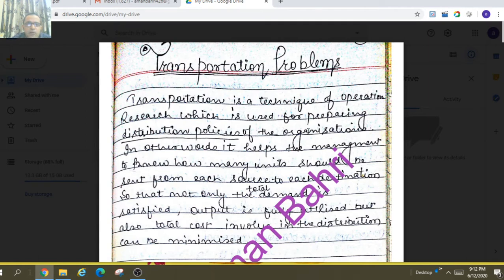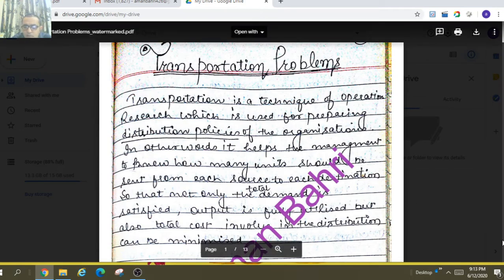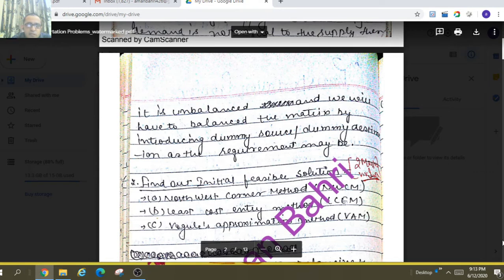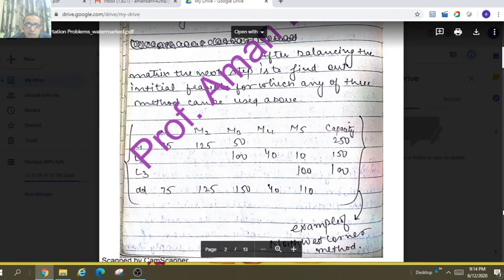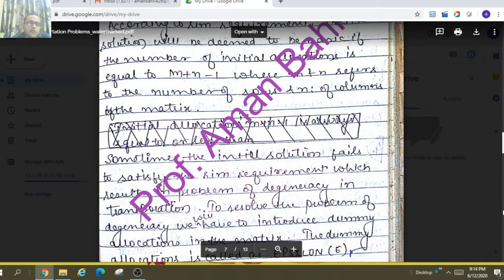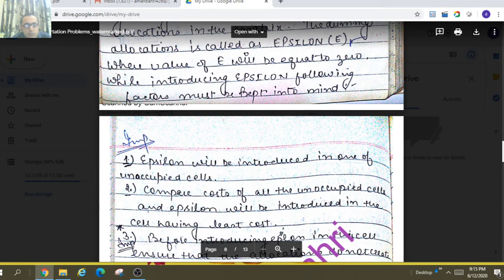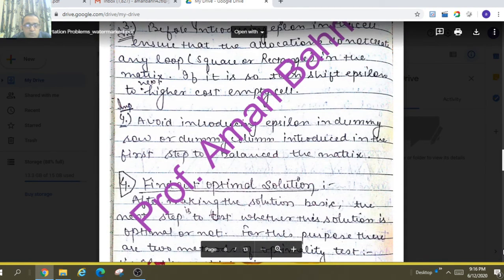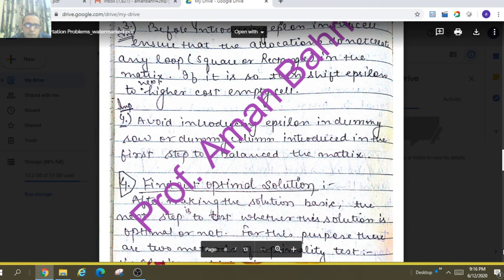Introduction to Transportation Problems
what do you mean by transportation problems ?
what are various steps involved in transportation problems?
When the  problem of degeneracy arises in transportation problems  and how to resolve it .